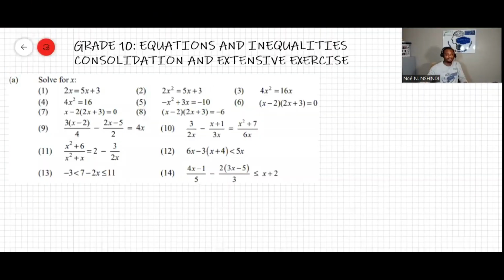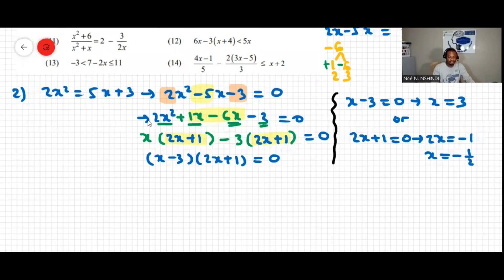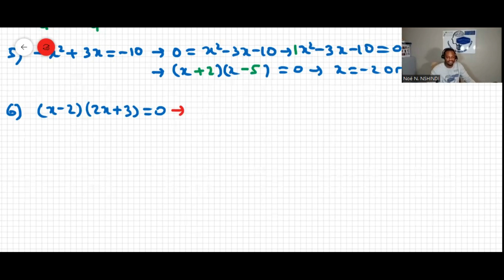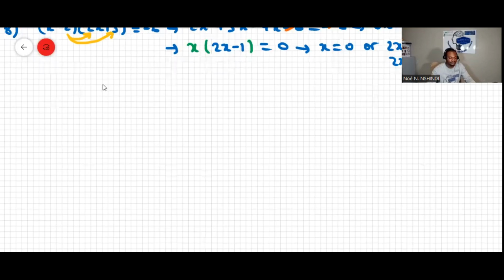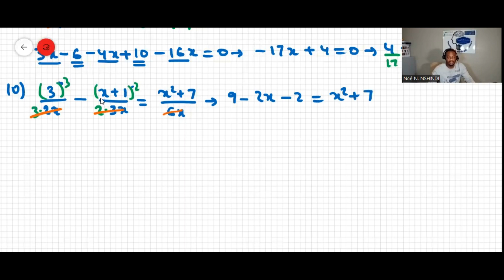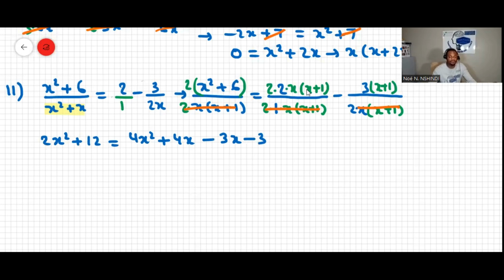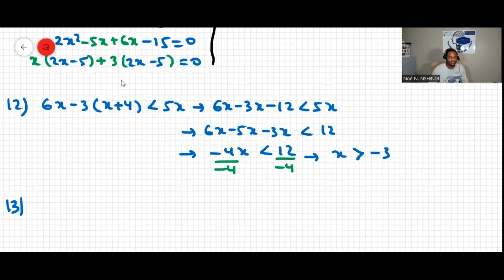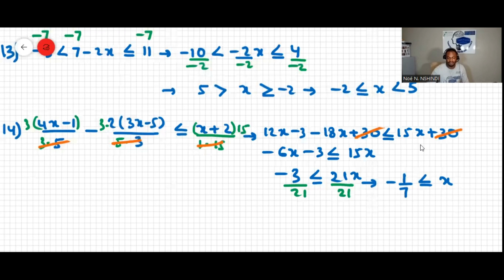GRADE 10 EQUATIONS AND INEQUALITIES - CONSOLIDATION EXERCISE PART 1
@triplentutoring GRADE 10 EQUATIONS AND INEQUALITIES - CONSOLIDATION EXERCISE PART 1. To view MORE OF GRADE 10 EQUATIONS AND INEQUALITIES PROBLEMS WITH THEIR DETAILED SOLUTIONS

2) Regular Students